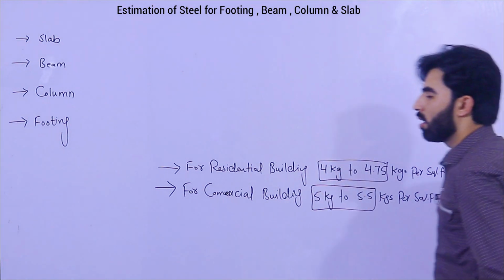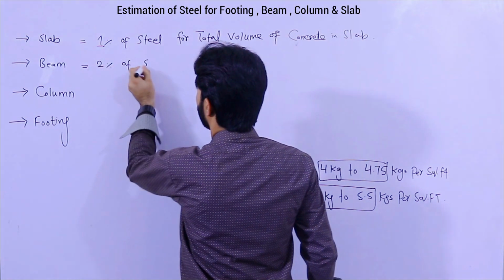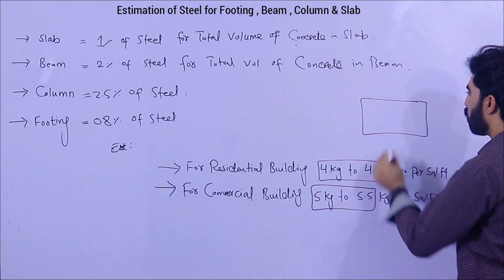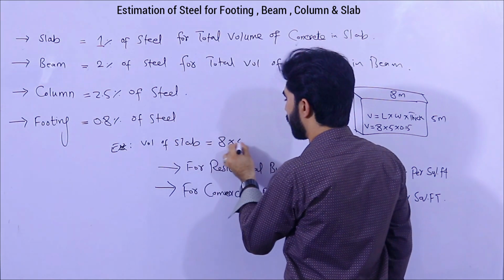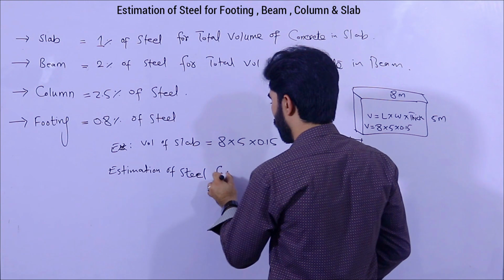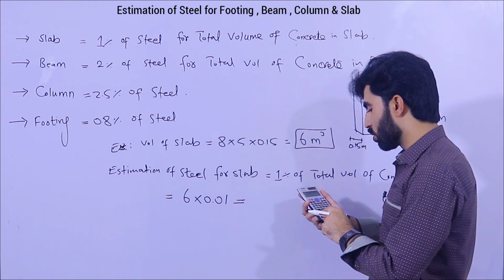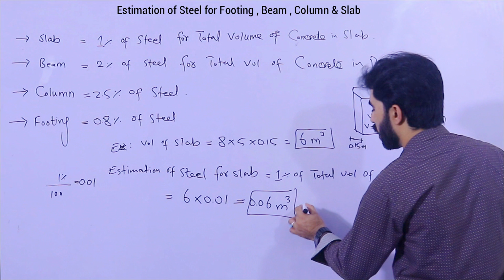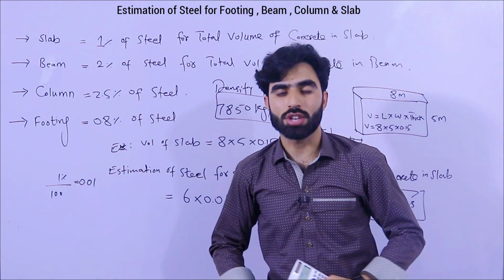Estimation of Steel for Footing , Beam , Column and Slab by Thumb Rules in Detail